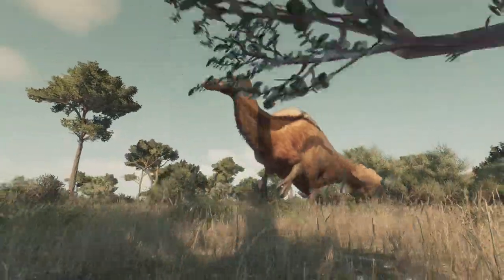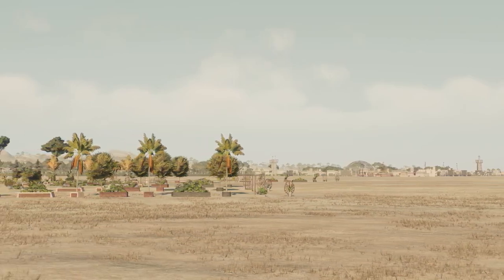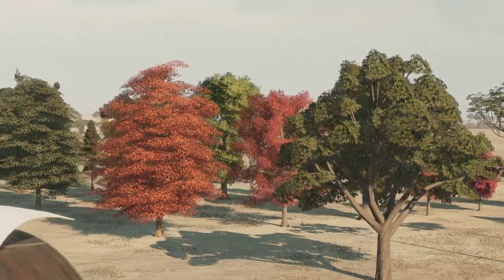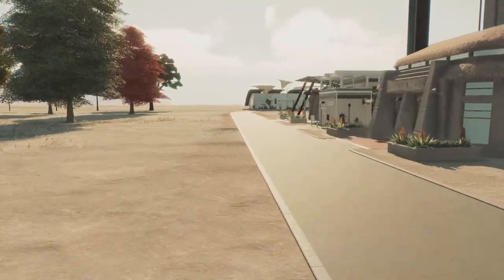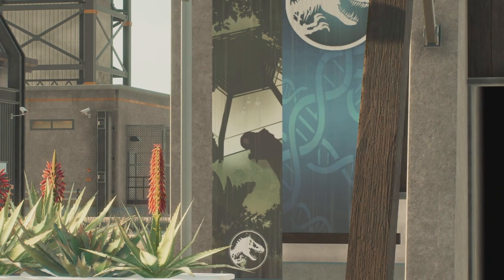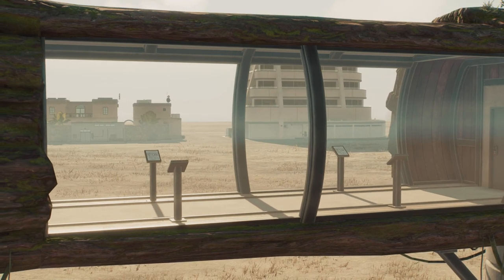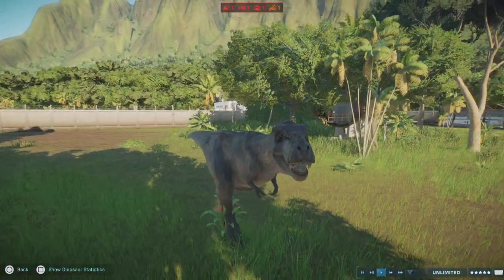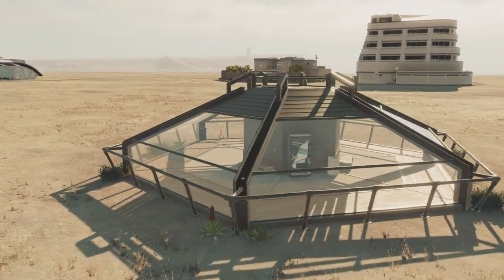T.REX LOG, NEW MAPS, RELEASE PTERASAURS IN THE WILD And More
We take a look at the latest update from Frontier, from the T.Rex viewing log and domes, to square maps, and so much more.